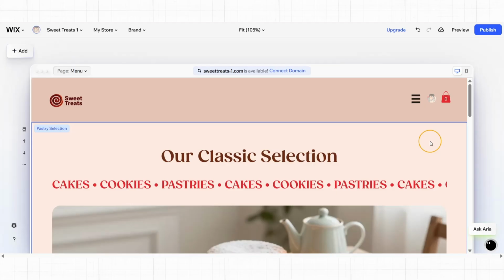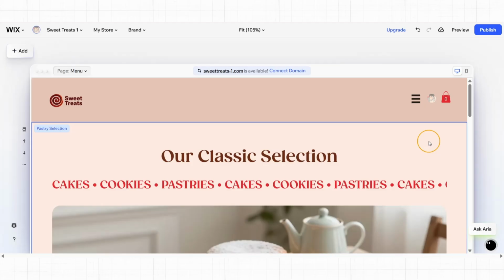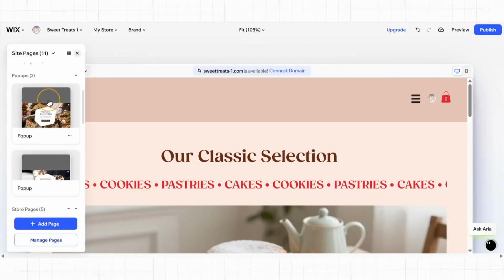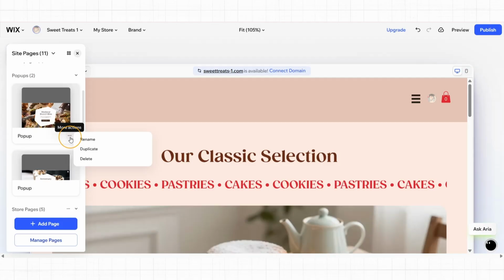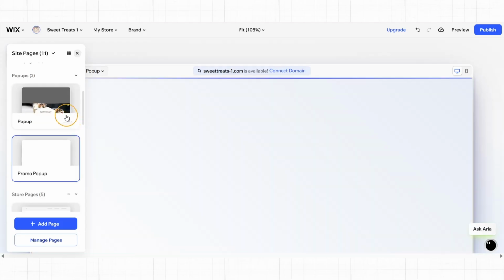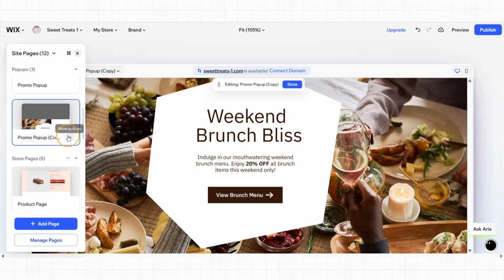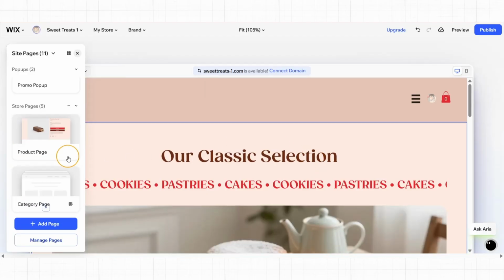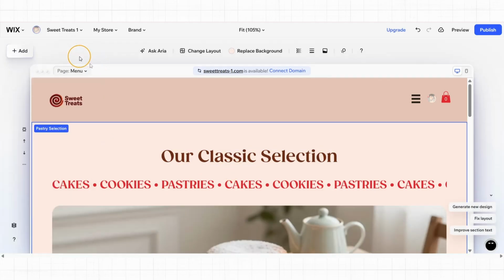Wix Harmony: Managing Your Popups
Take full control of your site's interactive overlays and streamline your visitor experience with absolute ease! This quick guide will show you how to managing your popups within the Wix Harmony Editor.